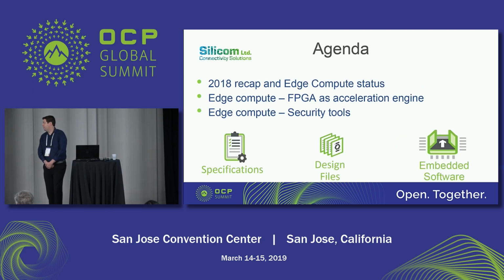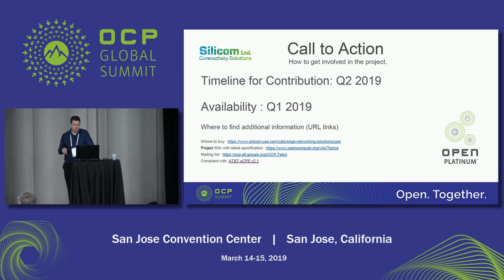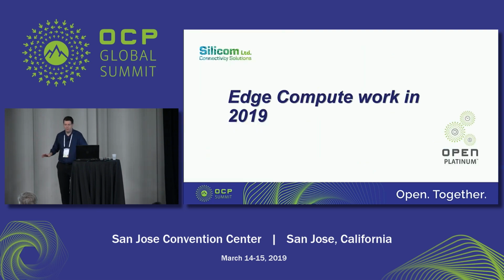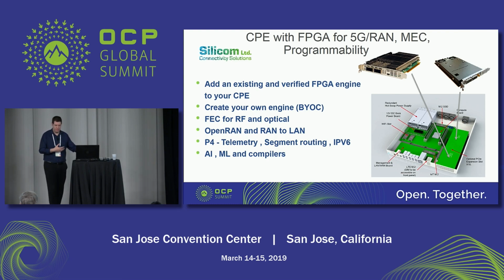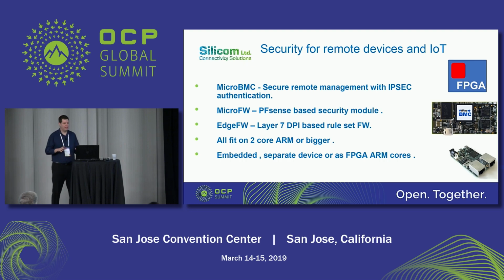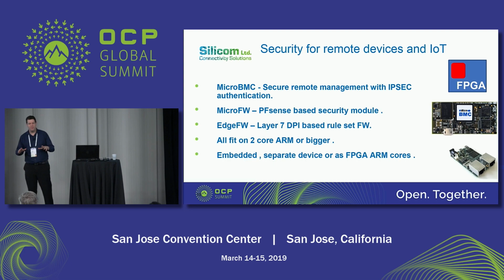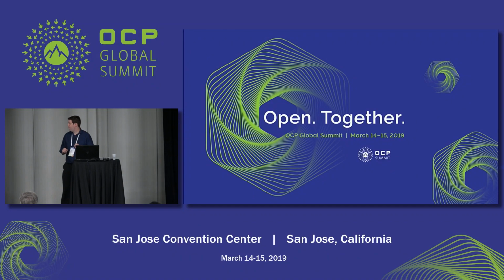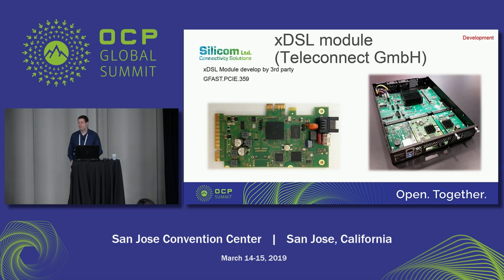OCPSummit19 - EW: Telco & openEDGE - Accelerated uCPE Powered by Modularity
Silicom modular uCPE solutions were presented by AT&T last year following the uCPE spec. For 2019 - Silicom shares its designs and roadmap. We are now moving to the next generation of uCPE and MEC, this will include full open architecture that leverages modularity to enable HW assist - acceleration options focusing on Edge Analytics - Smart Edge - AI - deep learning to facilitate Image processing, Network QoS management, Smart CDN, Edge media On Demand any many more technologies focused on Edge computing leveraging hardware accelerated infrastructure. Presented by Boris Beletsky, Elad Blatt.